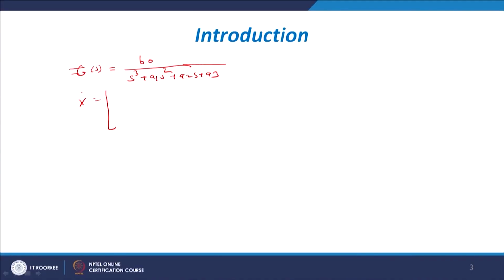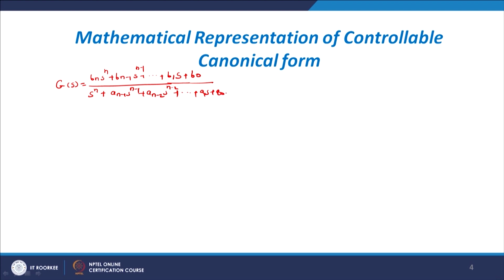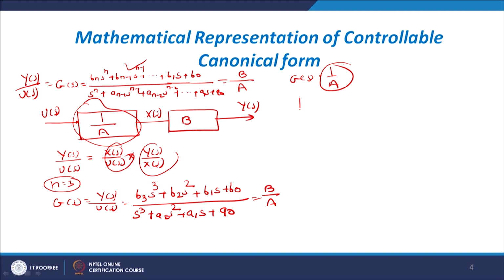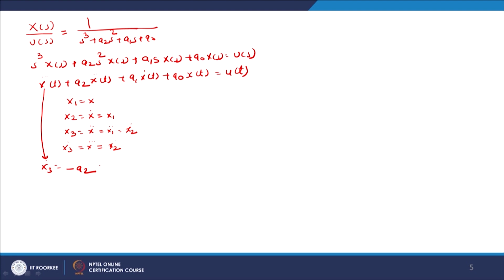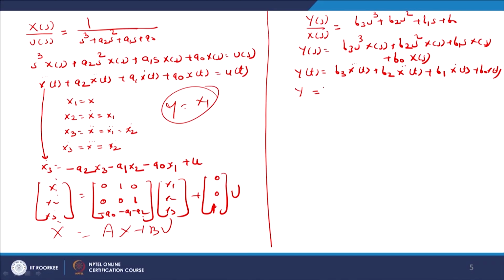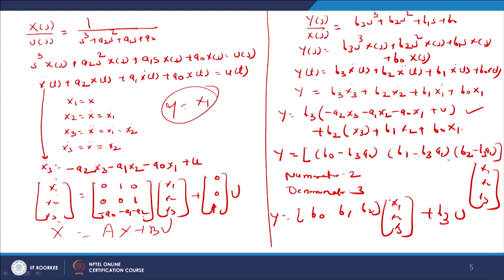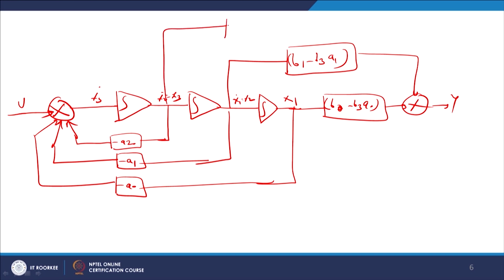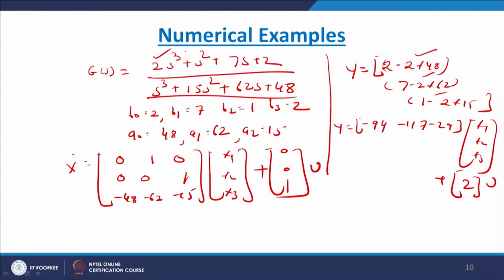State Space Representation: Extended Controllable Canonical Form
In this lecture, we discuss controllable canonical form of modeling (extended form) for the system having a proper transfer function, and also a technique for conversion of transfer function to state space controllable canonical form.